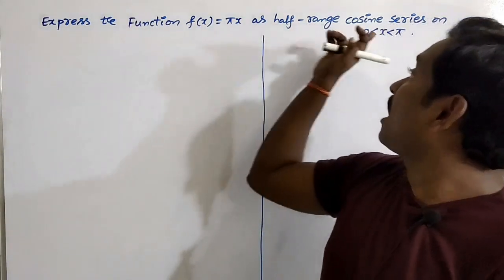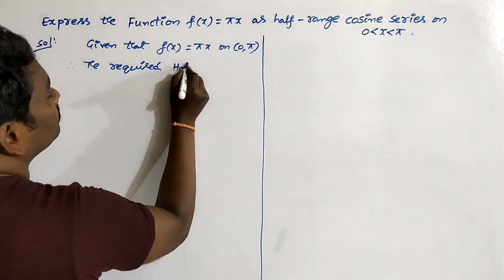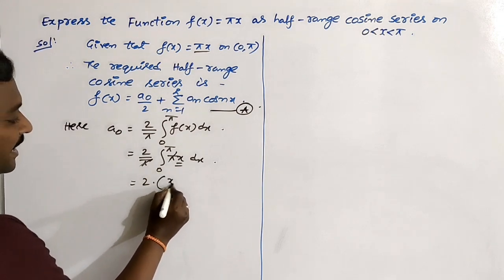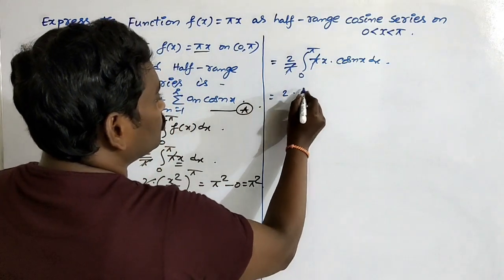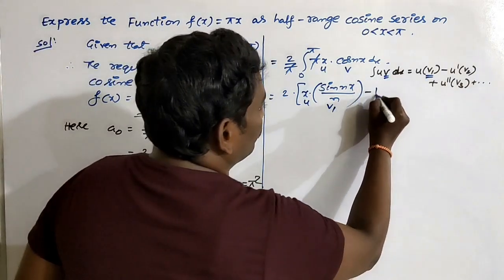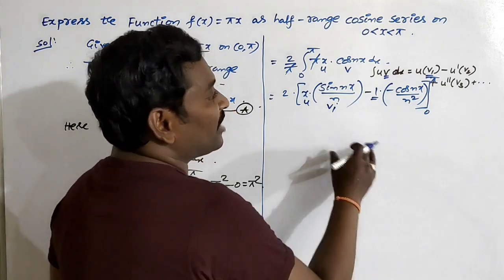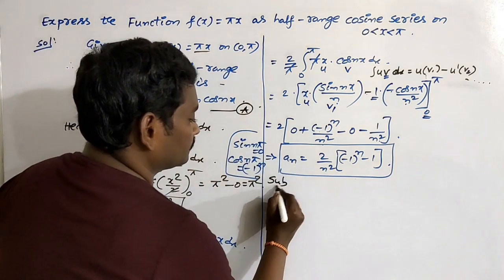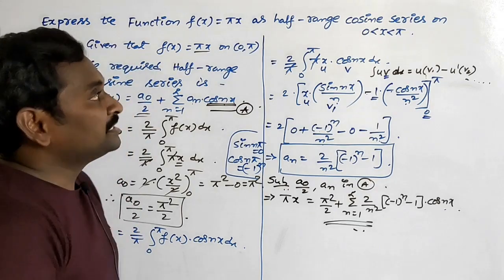10 EXAMPLE ON HALF RANGE COSINE SERIES